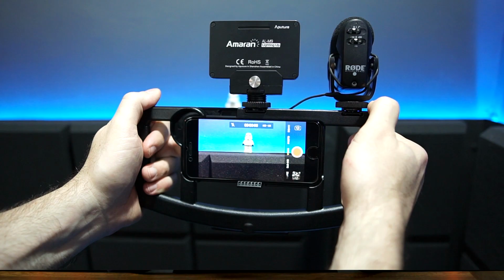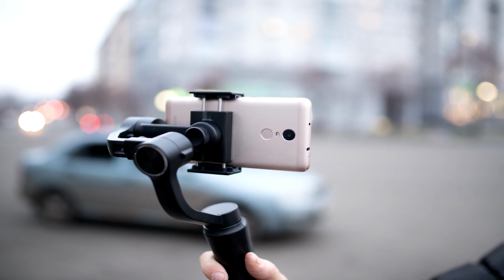How To Shoot B-Roll Footage With Your Phone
In this video I will show you why you need to shoot b-roll footage and how to shoot b-roll footage with your phone. You can film great b-roll with both Android and iPhone, so it doesn't matter which one you have, this video will cover both platforms and show you exactly what you need to do to start shooting awesome broll video!

* Other apps are available. Look for apps that allow you to change the video frame rate.

SMART PHONE GIMBALS:
✅ Zhiyun Smooth 4
✅ DJI OSMO

MY GEAR:
✅ Apple Phone
✅ Android Phone
✅ DSLR Camera
✅ Audio Recorder
✅ Color Card

YOUTUBE MOBILE CREATOR KIT
✅ Amazing Stabilizer